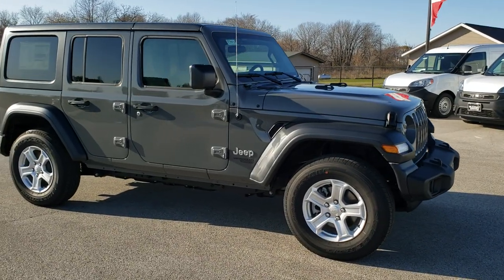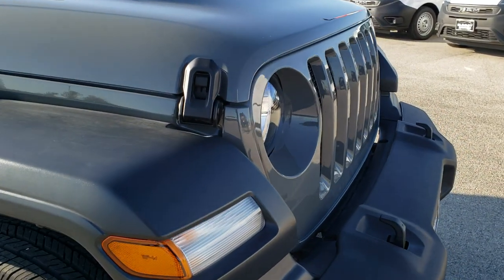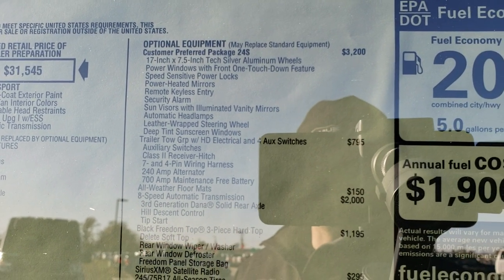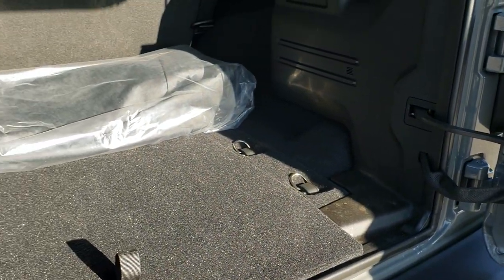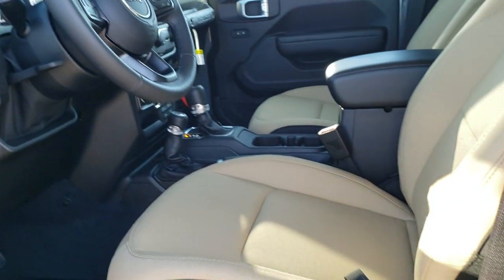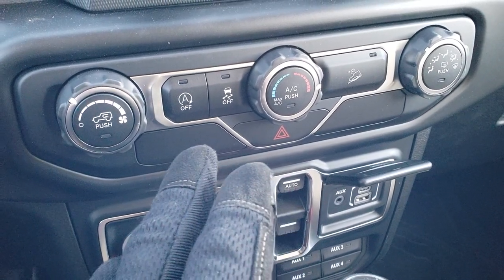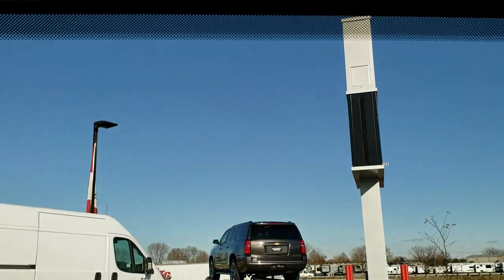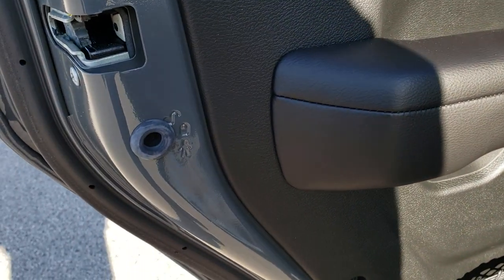BRAND NEW JEEP WRANGLER SPORT 24S STING GRAY 4 DOOR WALK AROUND REVIEW 9J447 SOLD! SUMMITAUTO.com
Today we did a walk around on this brand new 2019 Jeep Wrangler 4 Door Unlimited Sport S in Sting Gray.

Our Question today is Sting Gray your favorite color ever on the Jeep Wrangler?  If so like! If not write your favorite color in the comments and we will try to get a walk around done for you!

STOCK: 9J447
PRICE: $40,675
MILES: 30
MAKE: JEEP
MODEL: WRANGLER UNLIMITED
VIN: 1C4HJXDG3KW557503
LOCATION: FOND DU LAC OSHKOSH WISCONSIN, 54937 TRUCKS ON 41

3.6 Liter V6 DOHC Engine, 285 Horsepower, Full Four Door Crew Cab with Black 3-Piece Modular Hard Top, JL Body Style, Unlimited Sport Package, 8 Speed Automatic Transmission, Automatic Transmission Center Console Shifter, 4x4 Floor Shifter Four Wheel Drive 4WD, Command-trac Part Time 4wd System 4x4, Reverse Backup Camera Rearview Camera, Start / Stop Technology Start/Stop, Driver Seat Height Adjuster, Tan Cloth Seats, Bucket Seats, 2nd Row Bench Seating, Towing Package with Receiver Trailer Hitch and Trailer Wiring Tow Package, 3.45 Gears, 4 Auxiliary Upfitter Buttons, Heated Power Mirrors, Electronic Stability Control Traction Control ESC, Downhill Assist Control DAC, Bridgestone Dueler H/T 245/75 R17 Tire, Painted Alloy Rims Premium Wheels, Four Wheel Disc Brakes, Fog Lights, 5.0 Touchscreen Uconnect Radio, AM / FM Radio Tuner, Sirius/XM Satellite Radio Capabilities Sirius / XM, U Connect Hands Free Bluetooth Hands-Free Phone System Blue Tooth, Auxiliary MP3 Jack Portable Audio Connection, USB C Jack, USB Jack Portable Audio Connection, Keyless Entry System, Rear Window Defroster, Swing Open Rear Door with Manual Raise Glass, Adjustable Height Seatbelts, Driver and Passenger Front Air Bags, L.A.T.C.H. Child Safety System, Side Curtain Air Bags SRS Safety Restraint System, Multi-Function Steering Wheel Controls, Compass, Outside Temperature Display and Mileage Display, Fold Down Rear Seats, Factory All Weather Floormats, Air Conditioning AC, Cruise Control, Power Locks, Power Windows, Automatic Headlights Autolamp, Tilt/Telescope Steering Wheel, 3 Year / 36,000 Mile Remaining Factory Bumper to Bumper Warranty, Whichever comes first, 5 Year / 60,000 Mile Remaining Powertrain Factory Warranty, Whichever comes first, Sting-Gray Clearcoat,Call Now! 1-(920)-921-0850 . Summit Automotive Chrysler Dodge Jeep Ram in Fond du Lac, Wisconsin also Proudly Serving Oshkosh, Madison, Milwaukee, Sheboygan, Appleton, and Waupun is a family owned and operated dealership since 1959. We take great pride in our new and used car and truck center with vehicles to fit everyone's budget. We have ON THE SPOT FINANCING. BAD CREDIT OR GOOD CREDIT, we work with over 20 lenders to get you APPROVED AT THE MOST COMPETITIVE RATES. We provide AIRPORT TRANSPORTATION and NATIONWIDE DELIVERY OPTIONS. We are conveniently located on HWY 41 at EXIT 98, Hwy 151 at Military Rd. Exit . Just Look For The TRUCKS ON 41. Advertised price does not include, tax, title, registration and service fee.

STOCK: 9J447
PRICE: $40,675
MILES: 30
MAKE: JEEP
MODEL: WRANGLER UNLIMITED
VIN: 1C4HJXDG3KW557503